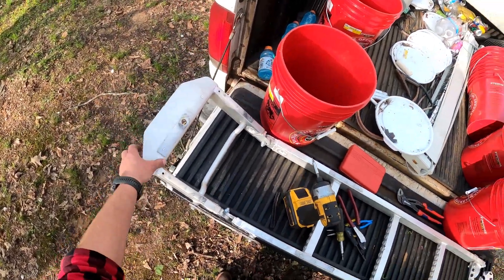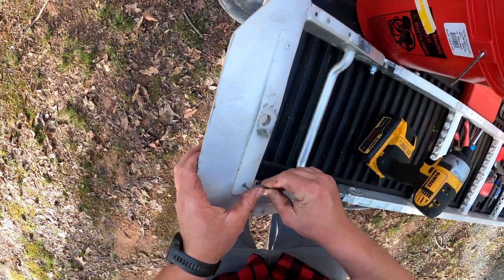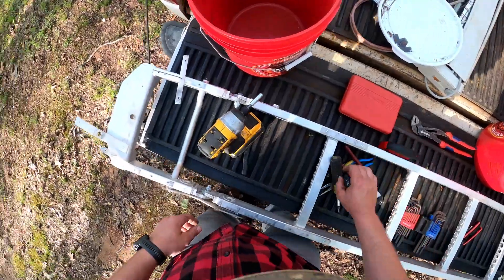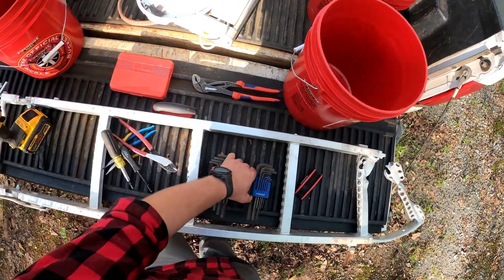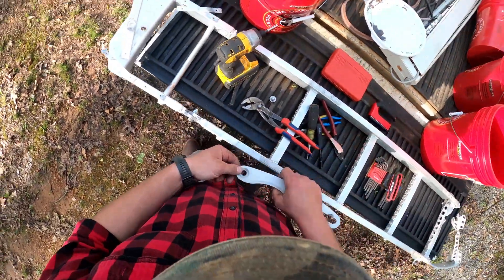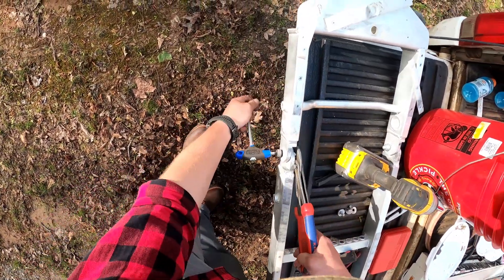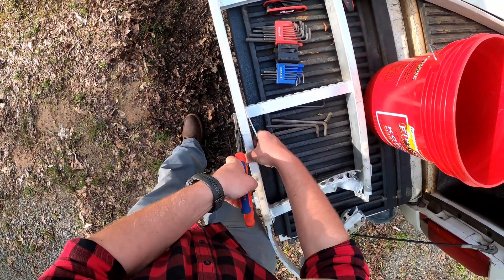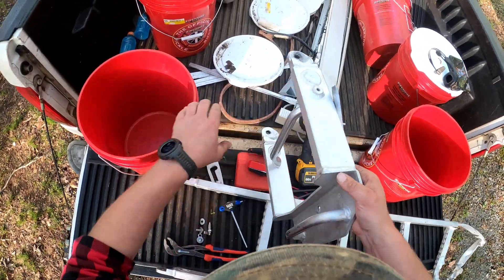Crane Ladder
Cruiser Mac

Additionally, check out the following channels and websites

The Dr. John Delony Show